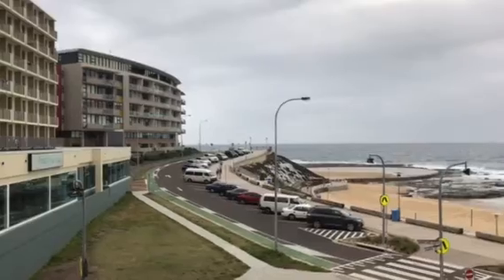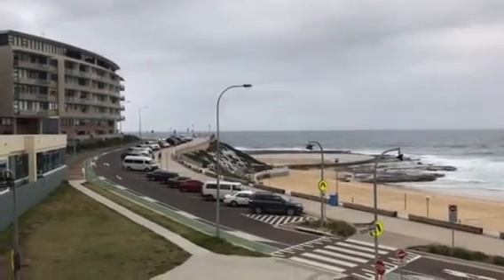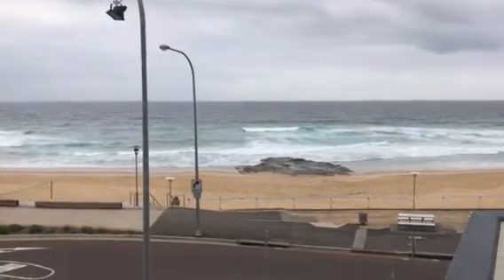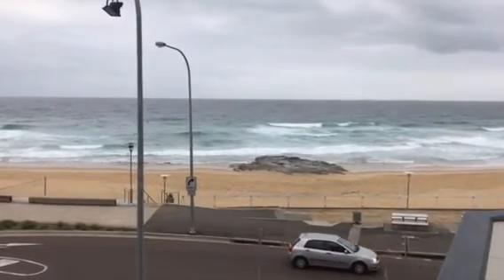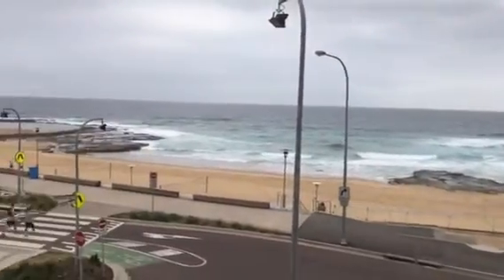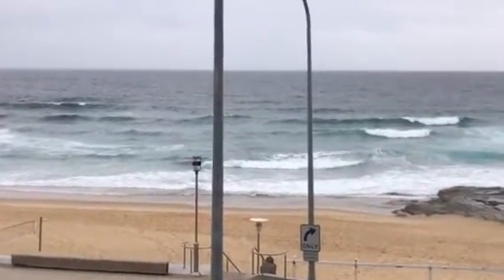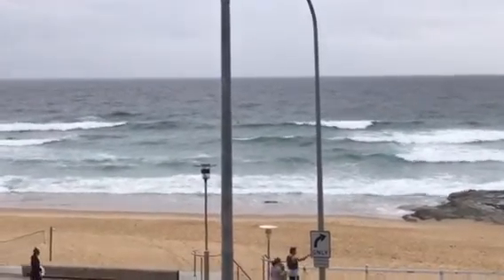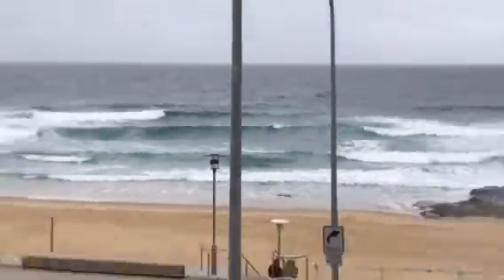Sunday 15th January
Newcastle surf report